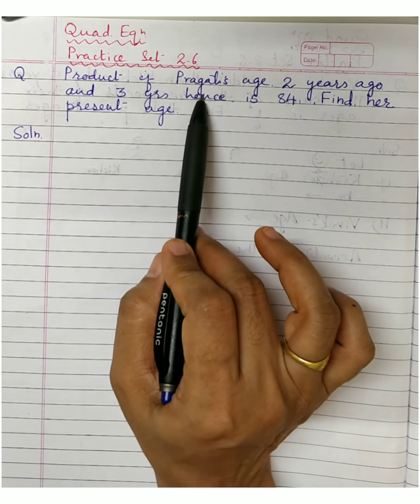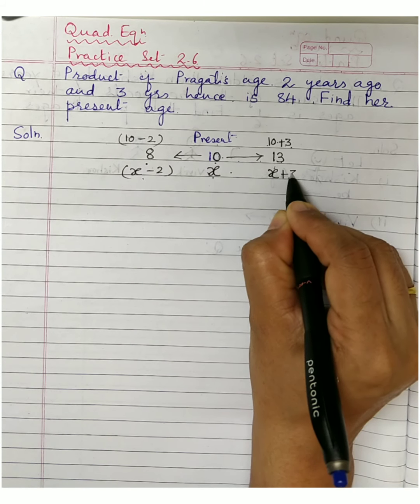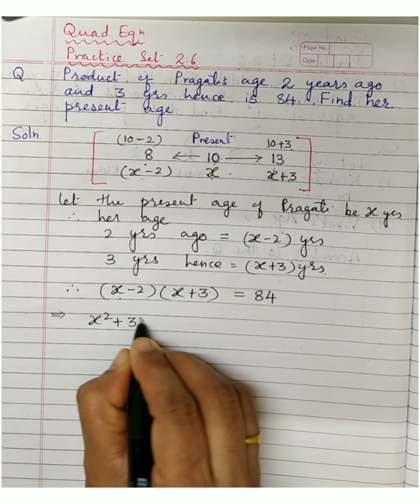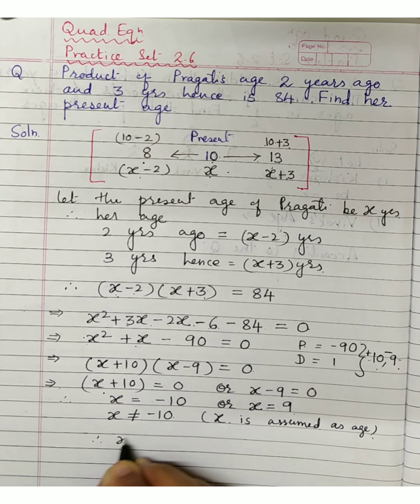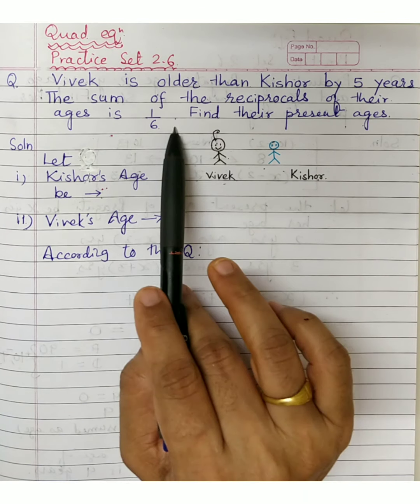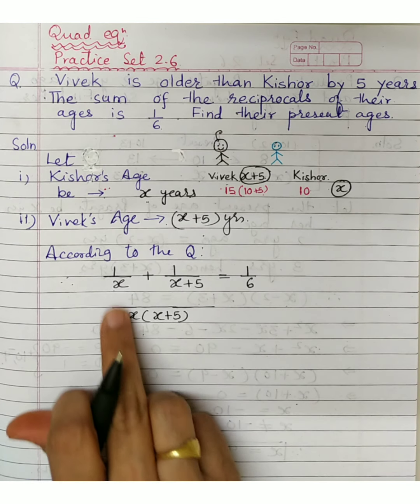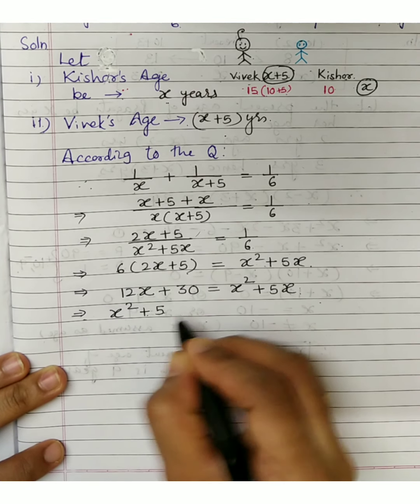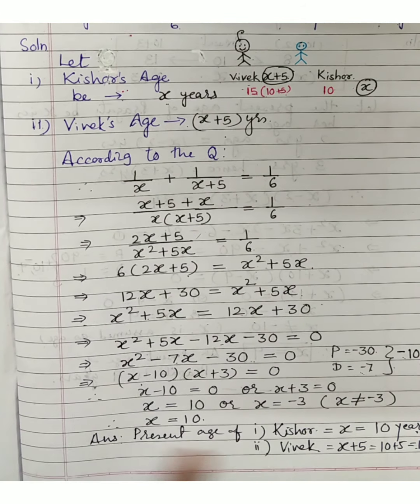Quadratic Equations Std X SSCE